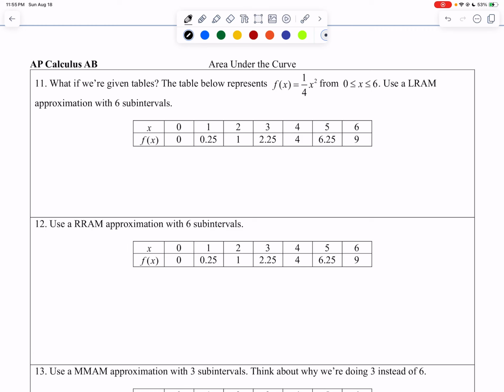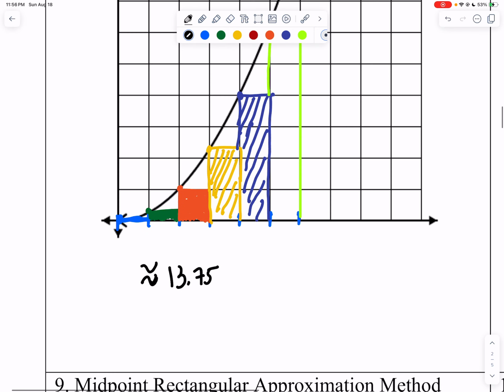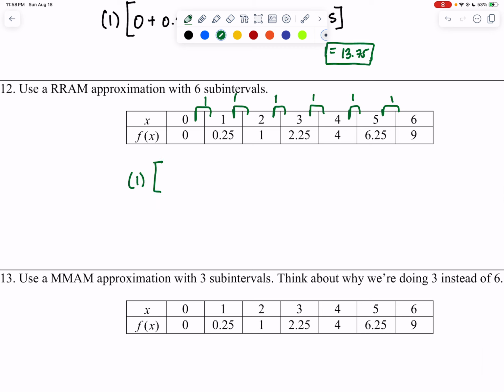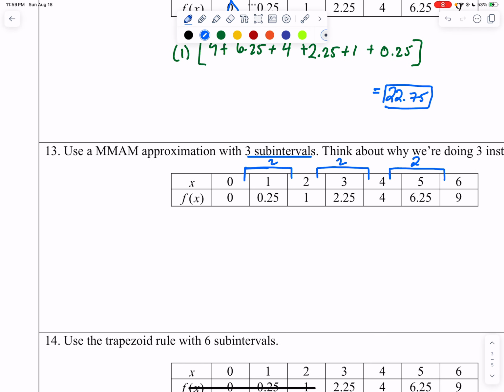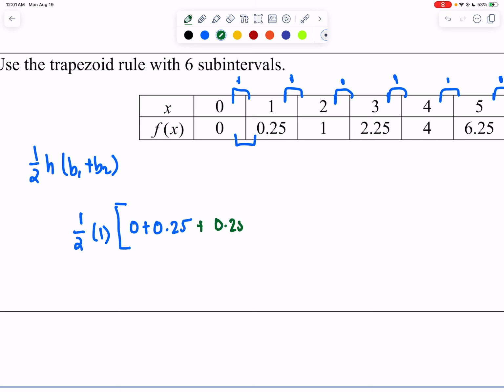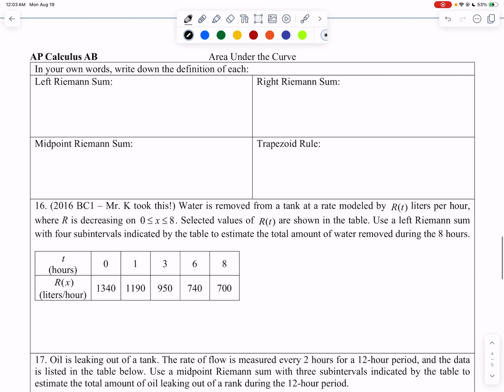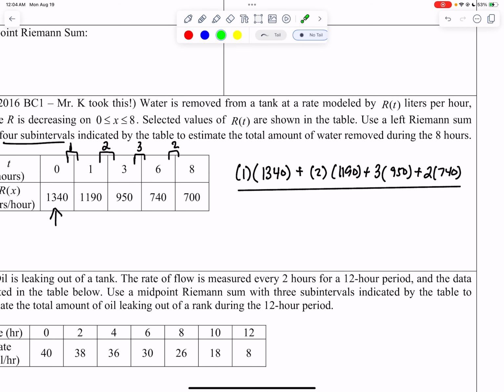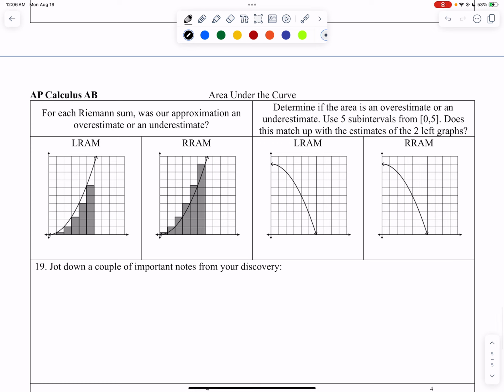Approximating Area Using Tables (Riemann Sums)